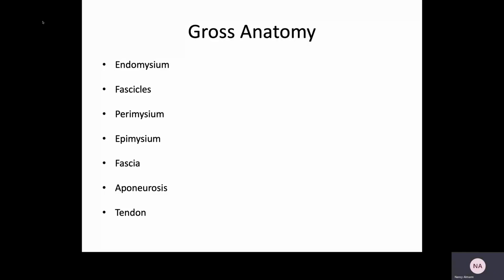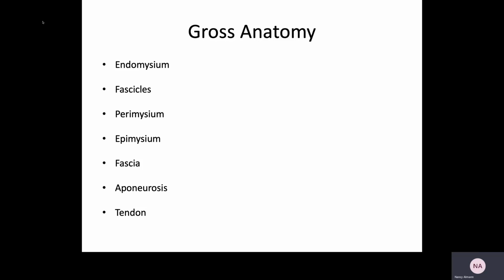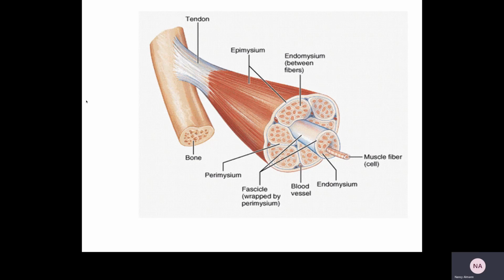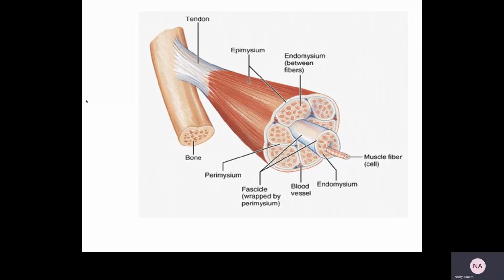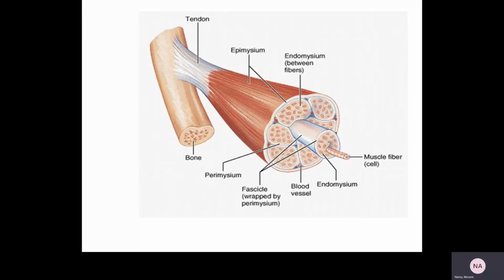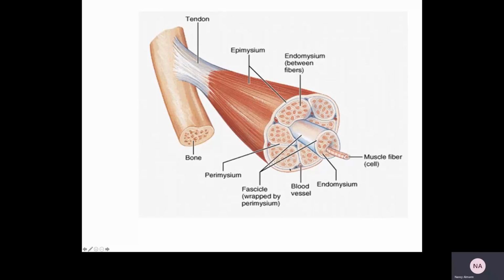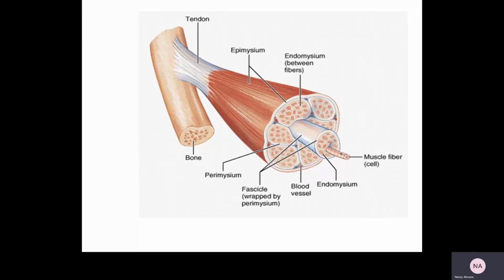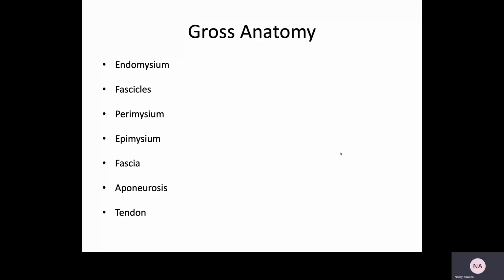BIOL 131 Muscular System Lecture 3 Gross anatomy of a muscle